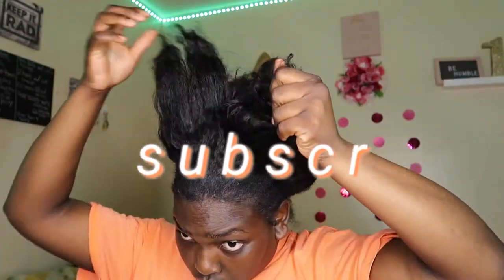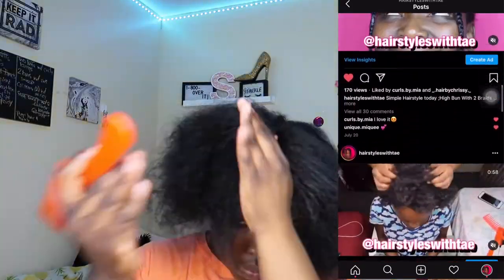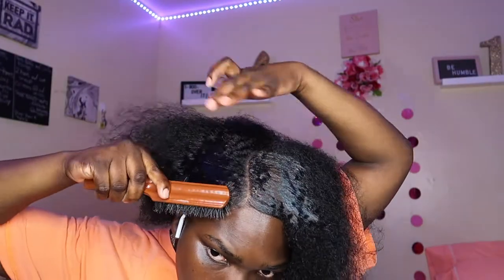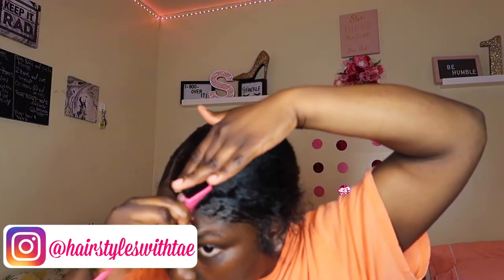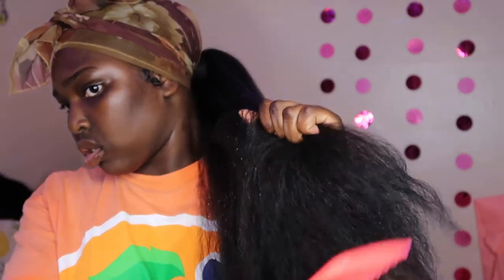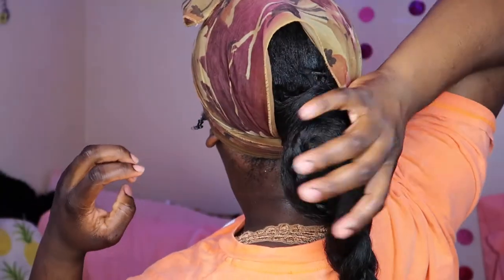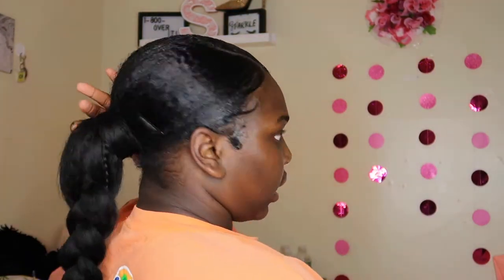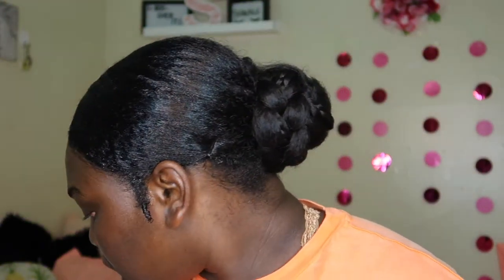How To Get A Sleek Ponytail Using A DRAWSTRING PONYTAIL |$11 AMAZON PONYTAIL|Extended Ponytail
DONT FORGET TO:
Amazon Drawstring Ponytail

Music by Mark Generous - Falling Asleep In Front Of The TV
Music by @markgenerous - Falling Asleep In Front Of The TV via @hellothematic

AGE: 20 (when filmed)
ZODIAC: Pisces
CAMERA USED: Canon G7X Mark ii